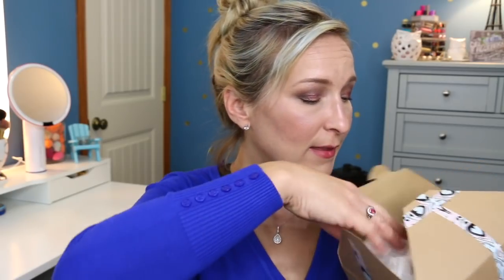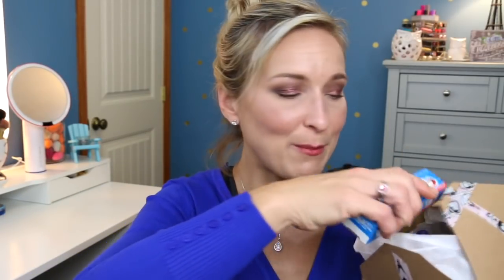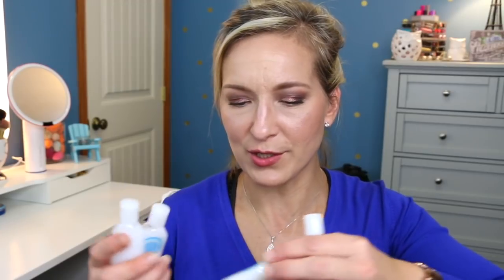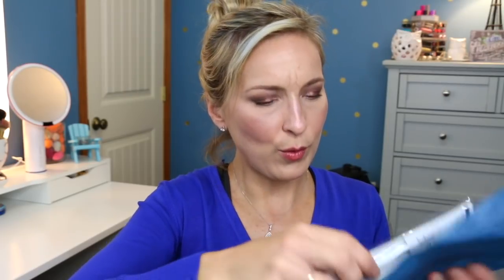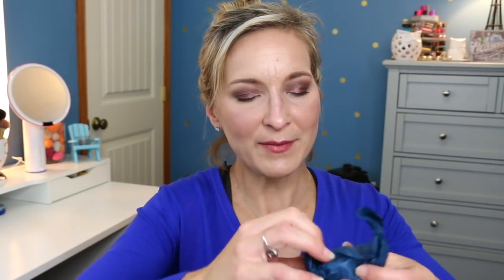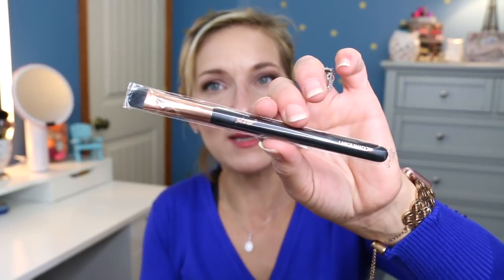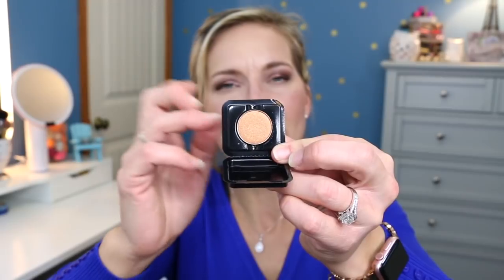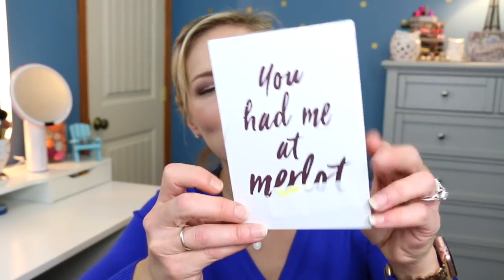Poshmark Mystery Box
Happy Monday! I apologize for not getting this up on Saturday as I had planned. I ended up sleeping most of they day away trying to feel better. I am hoping that soon I will be able to be more interactive with y'all. We are coming to a close on getting the new office ready and I am hopeful to feel better soon. I hope you had a great weekend!

Products In My Mystery Box:
Bareminerals Marvelous Moxie in Best Friend
Scone Large Shadow Brush
Sure Unscented Invisible Solid
Crest Pro Health Intense Mouth Wash
Raio Hydrating Citrus Mint Conditioner x5
Twila True: True Renewal Oil
Tocca Grapefruit & Cucumber Shampoo x4
Elizabeth Mott Pop Goes The Shadow in Goldy
Skin Food Black Sugar Wash Off Mask
e.l.f. blending eye brush
e.l.f. crease brush
Ulta Beauty Gift Set
Garnier SkinActive Soothing 3in1 Moisturizer
Marc Anthony Grow Long Leave In Conditioner
LA Fresh Travel-Lite Makeup Remover Wipe x10
Crest Complete w/ Whitening Scope Toothpaste
Wood Sign You Had Me At Merlot
Metal Basket

Tiffany Hinkle
3883 Old Valley Pike